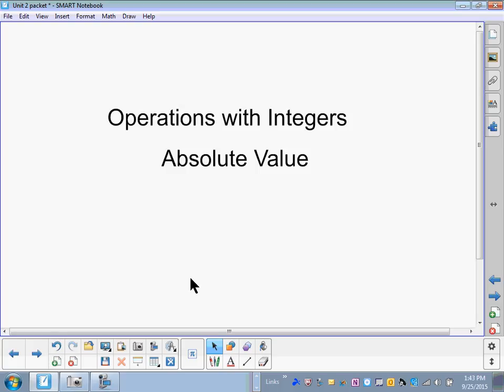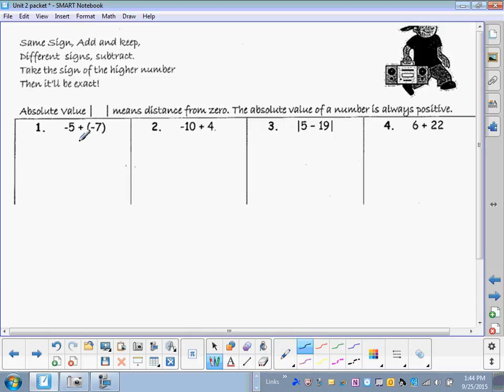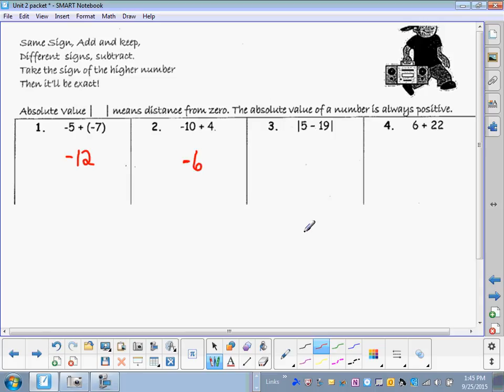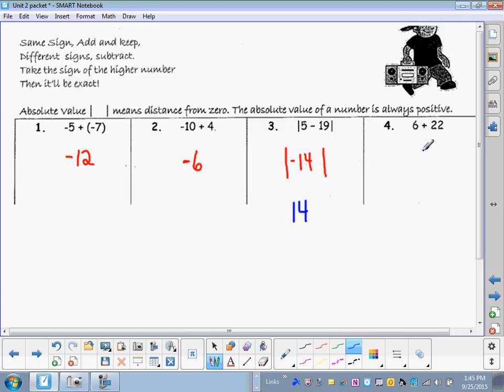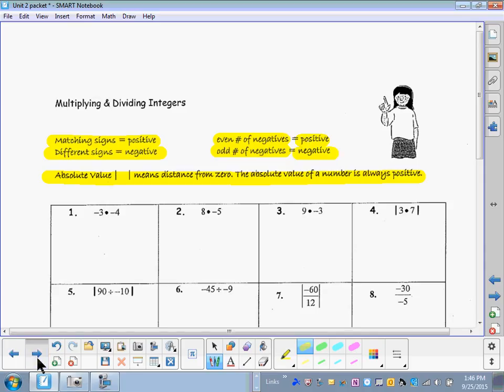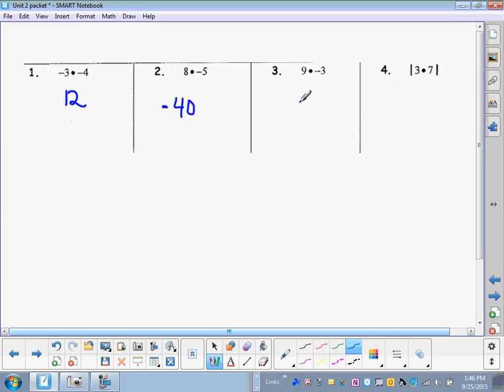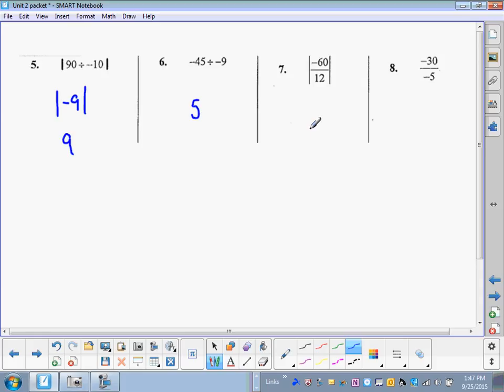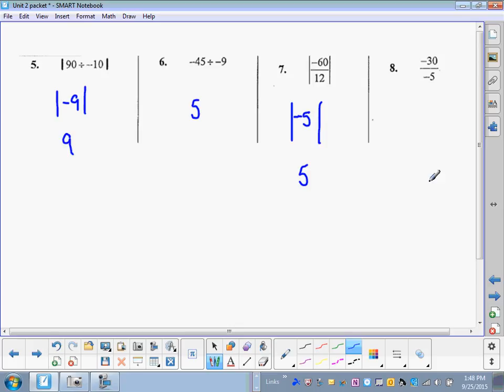Math 8 Operations with Integers